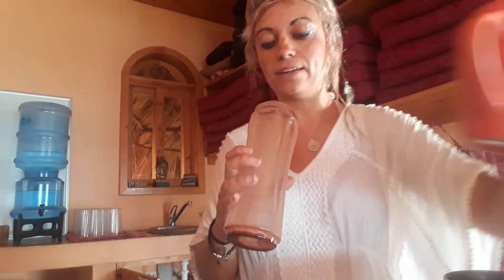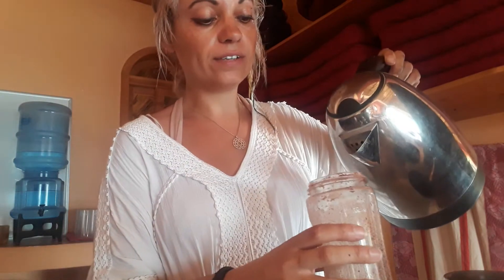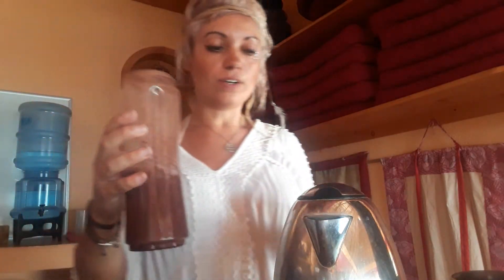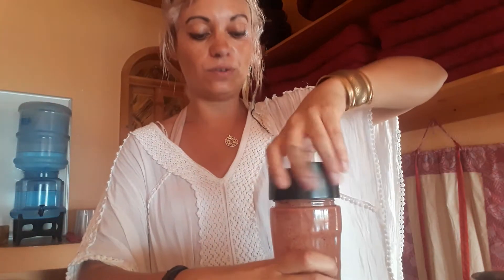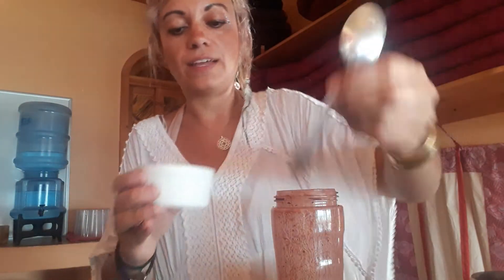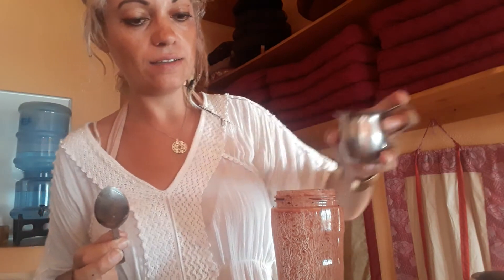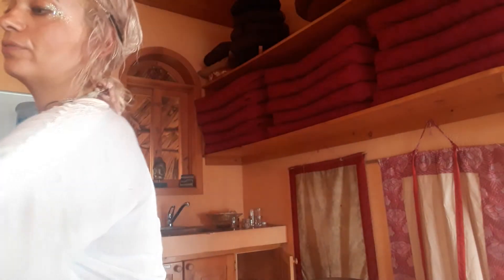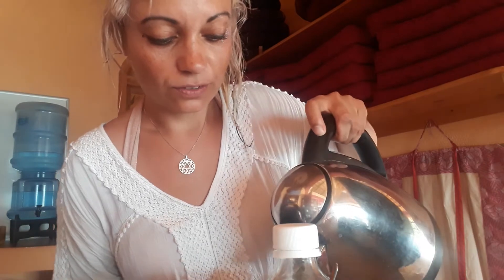How to make delicious ceremonial cacao/ At home Cacao Ceremony. With Best Recipe!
Cacao Ceremony: Recipe and how to make your own.
This is a video on how to make the most delicious cacao!
I trained with the Chocolate shaman in Guatemala, in 2012. Usually going to 2-3 cacao ceremonies a week to work on healing myself and overcoming Fibromyalgia, and moving to using it to manifest and create the life that I really want!

I am now a Life coach, specialising in Transformational change. Specifically focusing on mindset, positive psychology and the mind body connection. Coaching clients to connect to their highest potential and fully step into showing up with certainty, conviction and confidence inside and out.

I have created a unique process integrating coaching, cacao ceremonies and hypnotherapy. Known now as the 'Chocolate Coach' after discovering Cacao in Guatemala and leaving my career in medicine to inspire and motivate others to live a life without limits. I worked with Cacao there for a year, learning about this amazing pant medicine's power and potential as a facilitator to heal the mind and body naturally. Motivating me to leave my job of 20 years in surgery putting people to sleep for a living, to waking them up to the power and potential they hold!

I am so passionate about inspiring as many people as I can, after overcoming a debilitating chronic pain condition myself, despite being told it couldn't be done. To learn how to connect to their highest potential, realise the power they hold and live the life of their dreams. Against all odds!

My coaching is focused on guiding clients to reach high levels of self mastery and find deeper meaning and fulfilment in their life. My transformation process is powerful, highly successful and is leading my clients to achieve huge results in all areas of life. To live from the place that will take them beyond the limits of what we're led to believe is a seemingly limited life.

My mantra is to live life to its fullest- and know that anything is possible. As Walt Disney famously said, "If you can dream it, you can do it." And Cacao is a powerful facilitator to help us dream big and release whatever is holding us back from achieving our heart's desire.

If you'd like to chat about how you can work with me 1-1 or for private Cacao ceremony group bookings click here;

We will be opening the doors to our new Amor Cacao Tribe online community soon! This will be an inspiring place to connect with like-minded Cacao lovers and meditators. Where I will be sharing lots of delicious cacao recipes, Q&A's, info, coaching and lots more! If this sounds for you - follow @amorcacao or sign up to my website newsletter to receive your invite!

Sending Cacao love,
Lisa at Amor Cacao xx